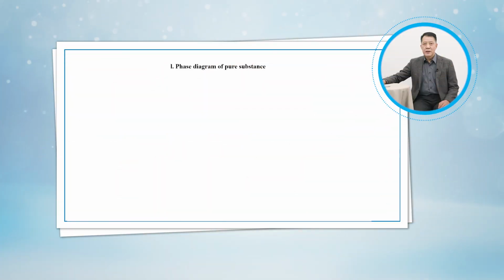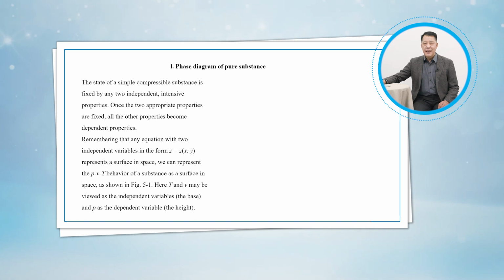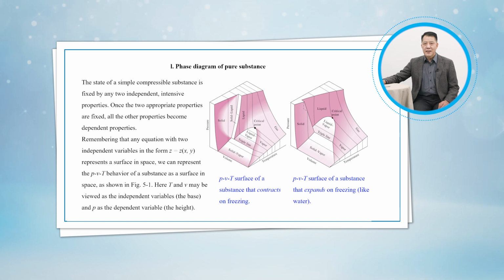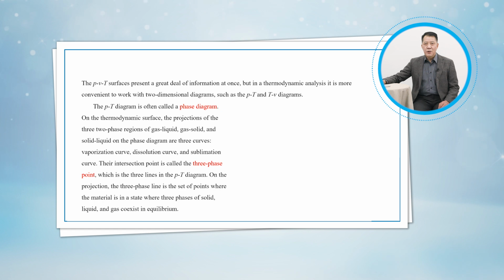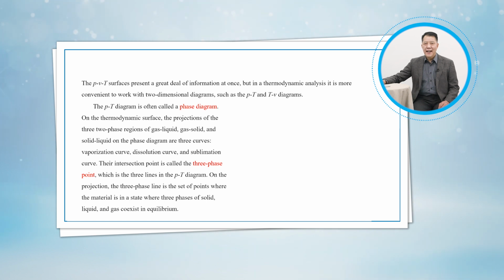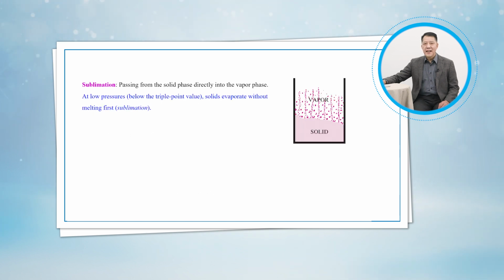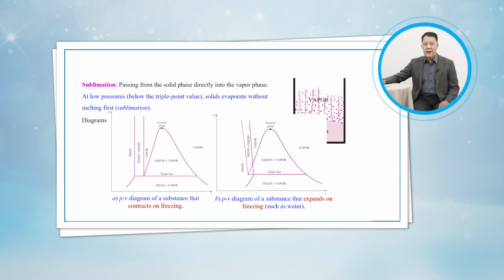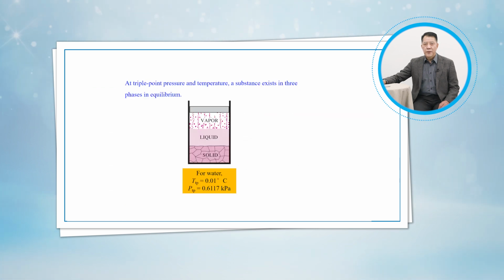Project 5 Thermodynamic property relations and generalized charts: Phase diagram of pure substance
This is the ninth task, Phase diagram of pure substance, of Project 5 (Thermodynamic property relations and generalized charts) of Thermodynamics: Fundamentals and Applications By Dr. Boshu He, Beijing Jiaotong University, China.